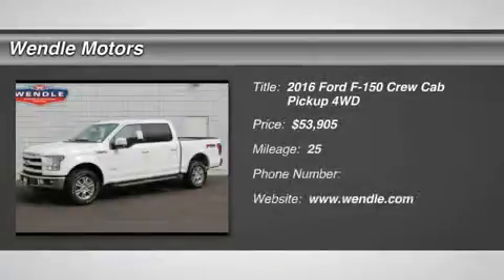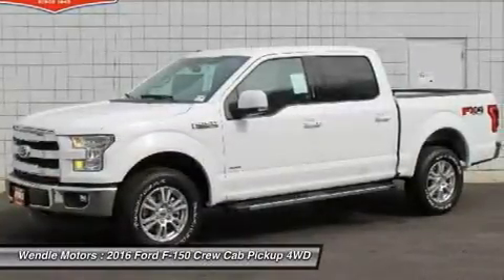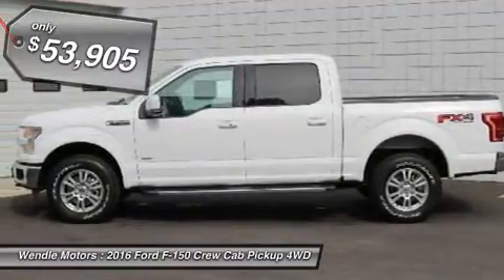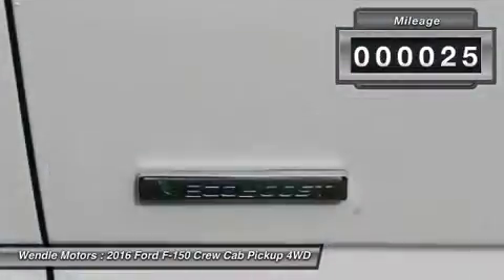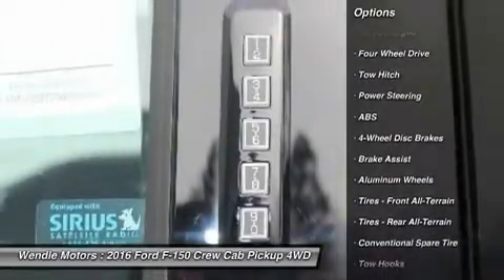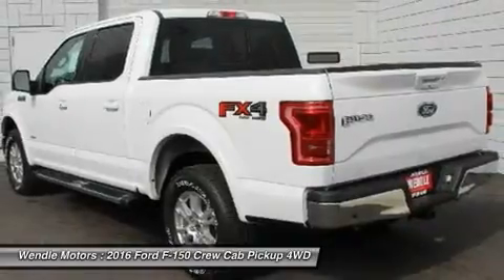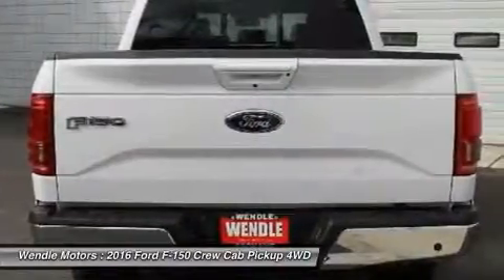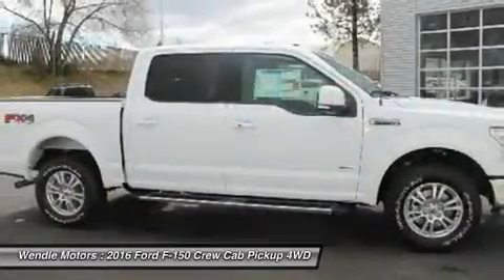2016 Ford F-150 1600148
2016 FORD F-150 Spokane, WA
Stock# 1600148

Wendle Motors
9000 N Division St

This 2016 Ford F-150 has a sharp Oxford White with a Leather Bucket *Backup Camera* *Bluetooth* *Heated Seats* *Cooled Seats* *Turbocharged Engine* *Keyless Start* *Leather Seats* *Popular Color* All of our vehicles are researched and priced regularly using LIVE MARKET PRICING TECHNOLOGY to ensure that you always receive the best overall market value. Call Dealer to confirm availability, and schedule a hassle free Test Drive. Wendle Ford Sales prides itself in exceeding all customer expectations! The next step? Give us a call to confirm availability and schedule a hassle free test drive! We are located at: 9000 North Division Street, Spokane, WA 99218. Save $2,000 - $500 Retail Customer Cash + $1,000 Retail Bonus Cash + $500 Ford Credit (Requires Ford Financing) OR 0% APR For 60 Months + $1,500 Cash Back. Not all buyers will qualify for Ford Credit financing. Residency restrictions apply. For all offers, take new retail delivery from dealer stock by 5/2/2016. See dealer for qualifications and complete details. Additional $300 Retail Customer Cash on all 2.7L EcoBoost engines.